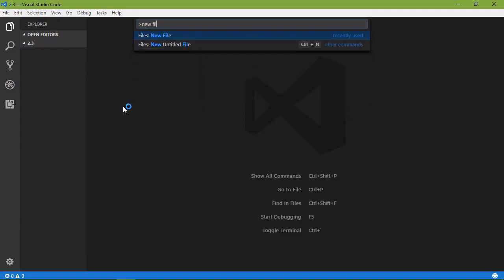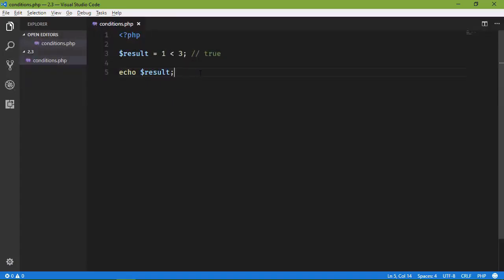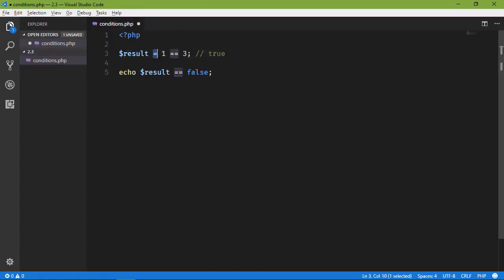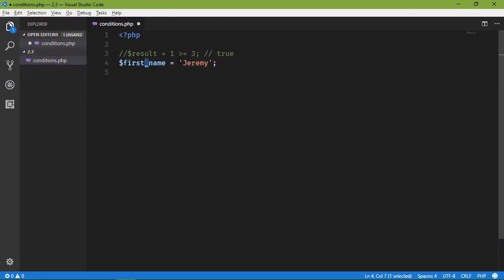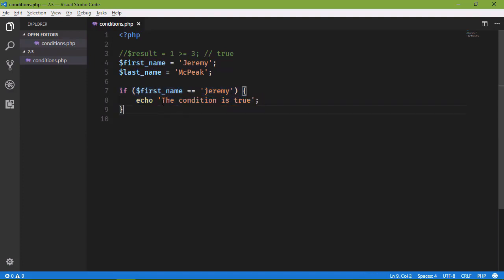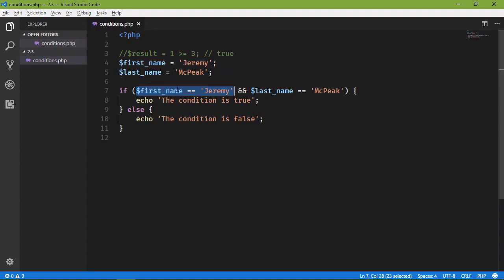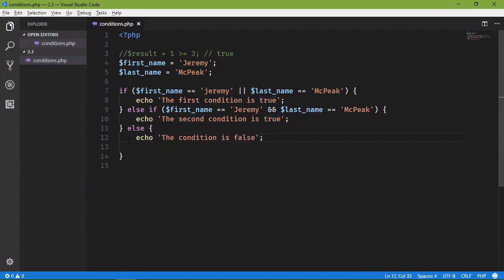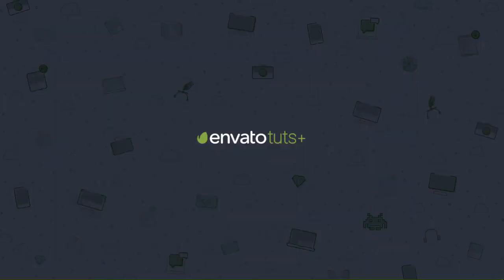2.3 PHP Fundamentals - PHP Conditions and Decisions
2.3 PHP Fundamentals  - PHP Conditions and Decisions

Almost every application you write will need to make decisions and respond to certain conditions. We'll look at PHP conditions and decisions in this part of our PHP tutorial.

Learn PHP
PHP Fundamentals
php oop
php oriented programming
php tutorial
php
web development